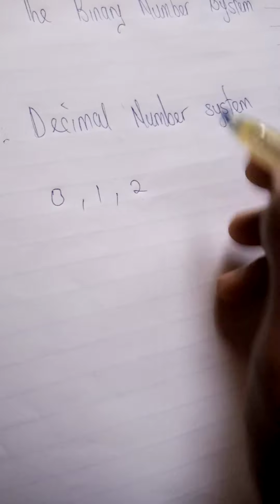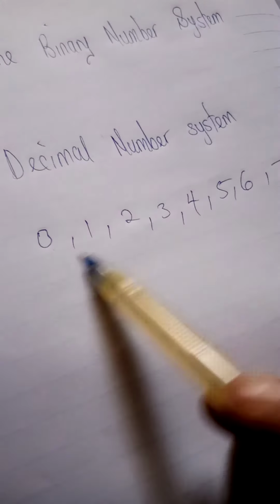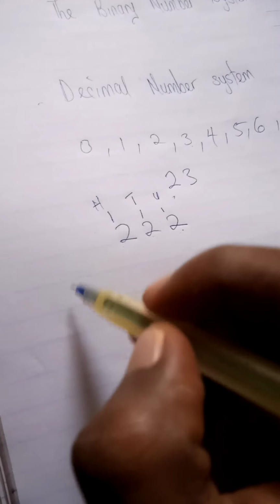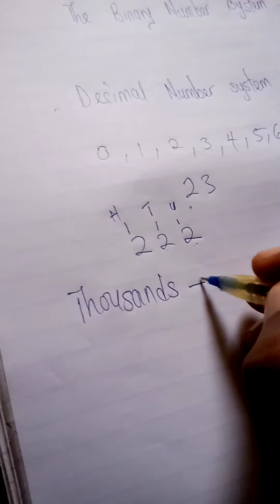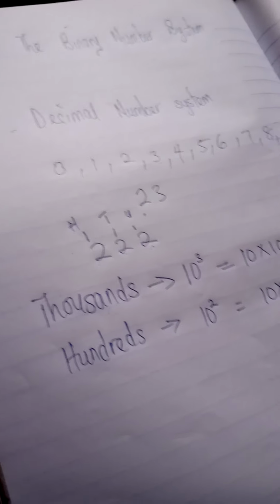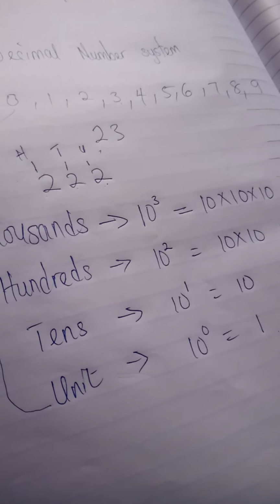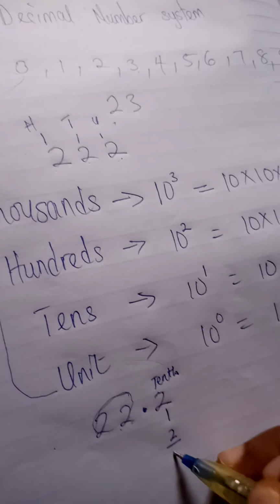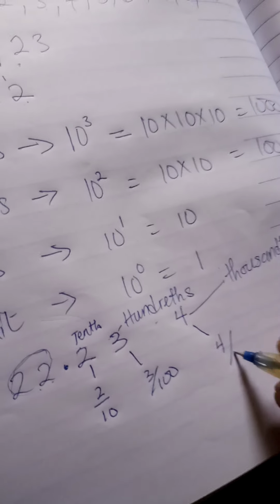Decimal Number Systems